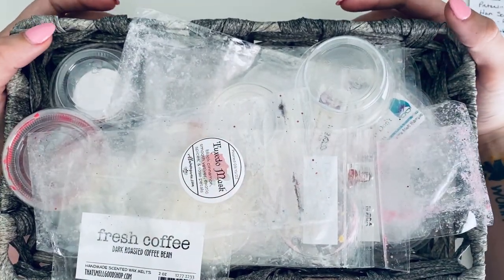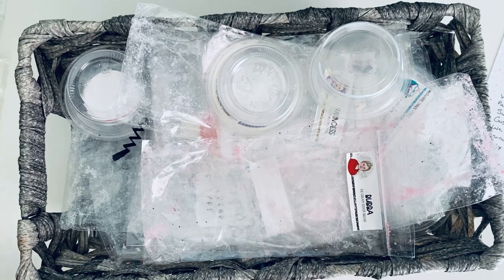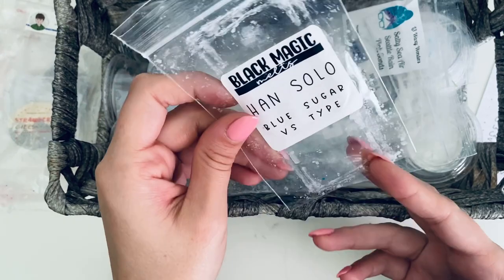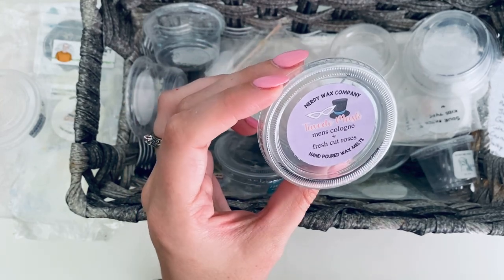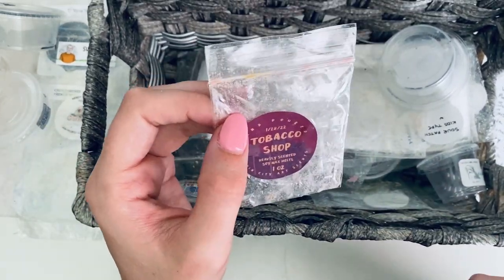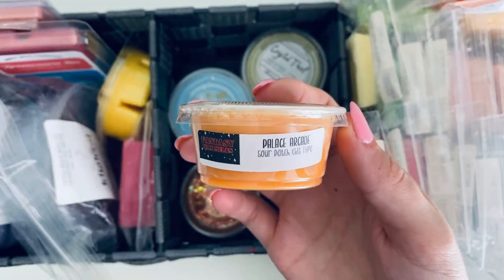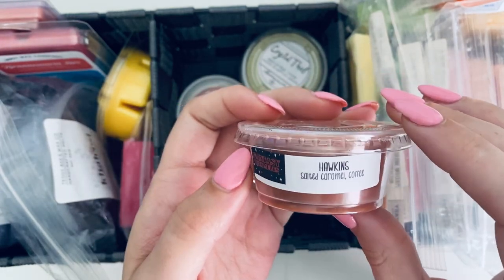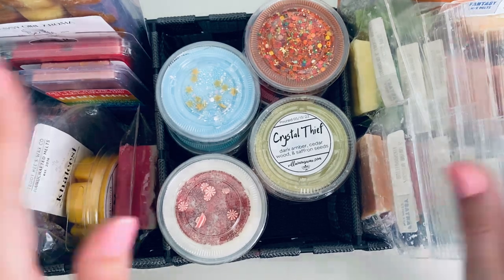Weekly Melting Basket & Empties ✨| End of August 2022 | final anytime scent basket of the year!!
Fantasy Wax
Nerdy Wax Company
Lunar Landings -
Black Magic Melts
Twin City Art Scents
Melted Confetti Waxery
Witt and Wax